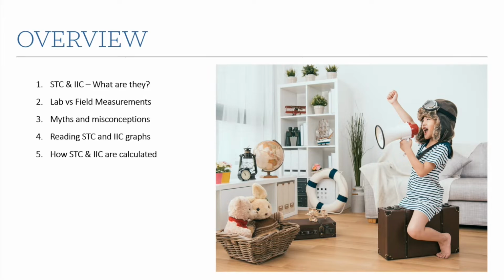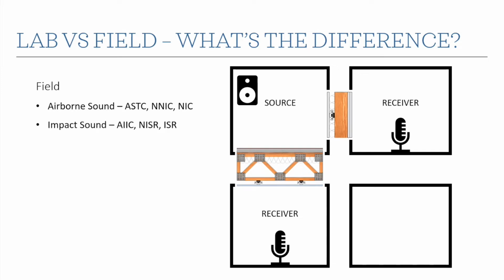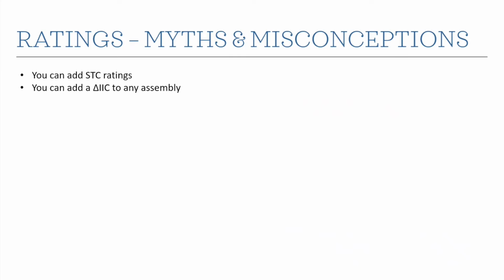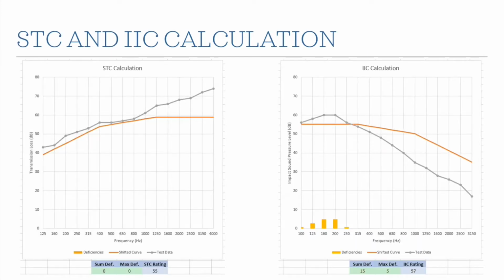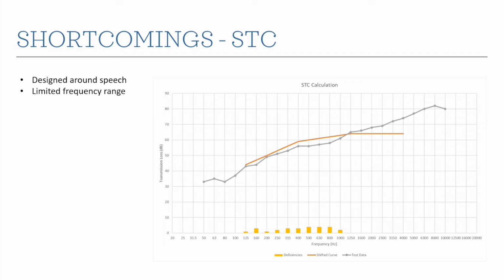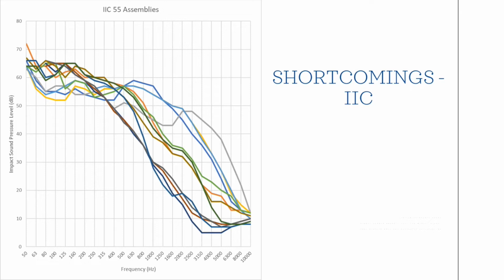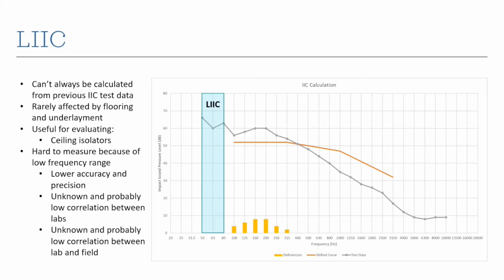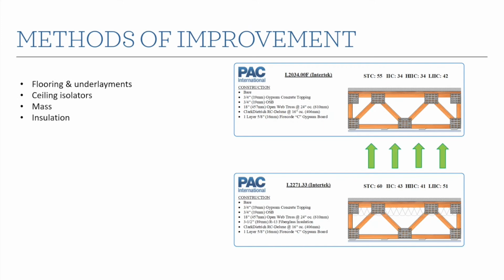Webinar series: Better design through a deeper understanding of acoustic ratings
-Define the STC and IIC ratings, what they measure, and how they are measured.
-Identify common myths and misconceptions about STC and IIC ratings that can lead to poor designs.
-Explain the limitations of STC and IIC ratings and how they can lead to inadequate acoustical performance of wall and floor/ceiling assemblies.
-Describe the HIIC and LIIC ratings, what they measure, and how they can be used to better engineer acoustical performance of floor/ceiling assemblies.
-Discuss the general methods for improving the acoustical performance of wall and floor/ceiling assemblies.

PAC International, LLC. is a manufacturer of noise control products that have been in the industry for over 20 years. PAC is dedicated to developing new and innovative products for the construction industry. PAC has an extensive line of high-performing sound isolation clips ready to improve the quality of multi-family projects worldwide.

Have questions for PAC?